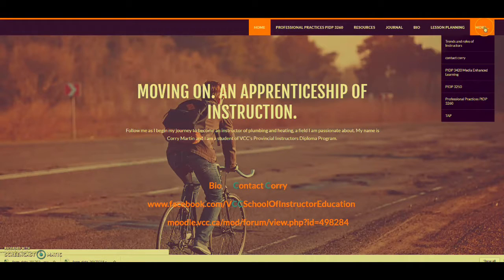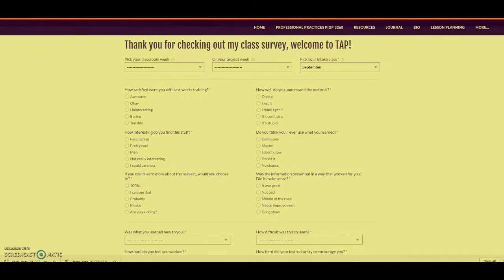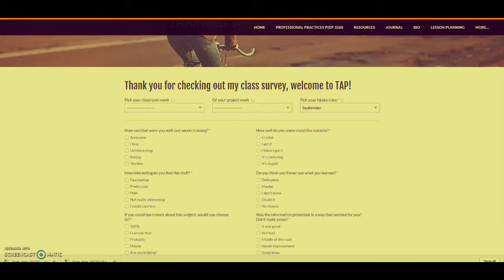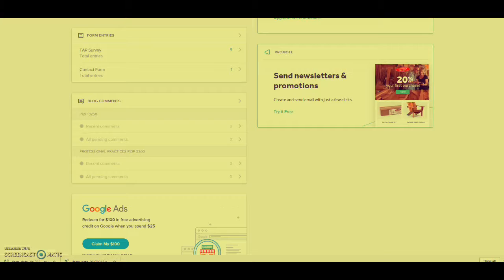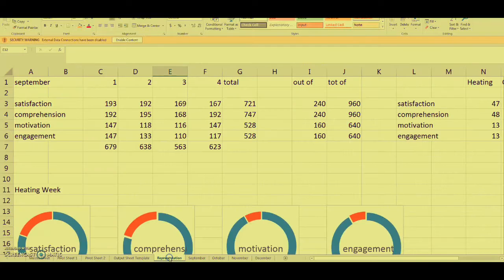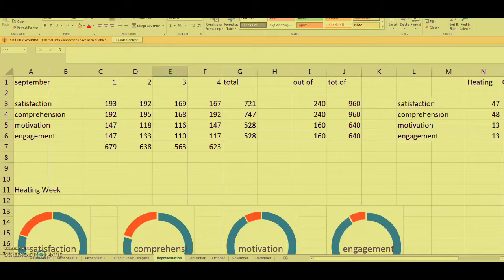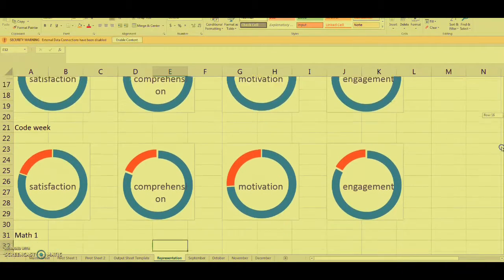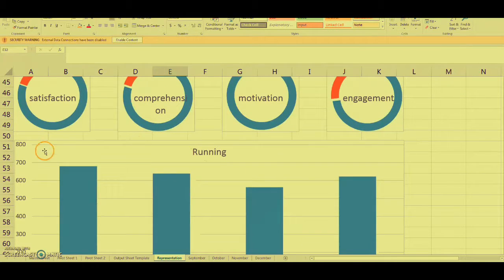Feedback Instrument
PIDP 3260 - digital feedback instrument
References and creative commons logo included